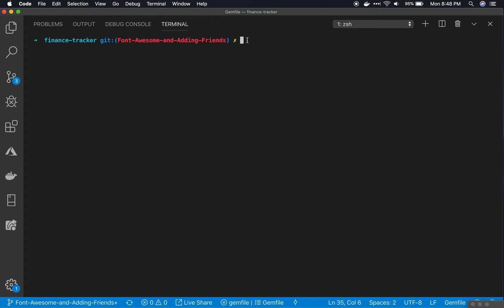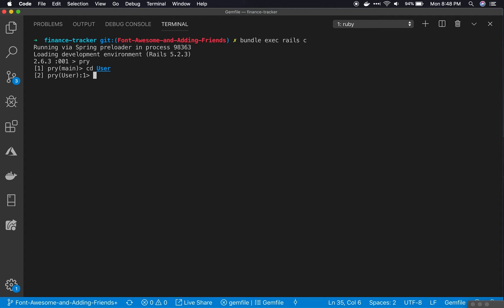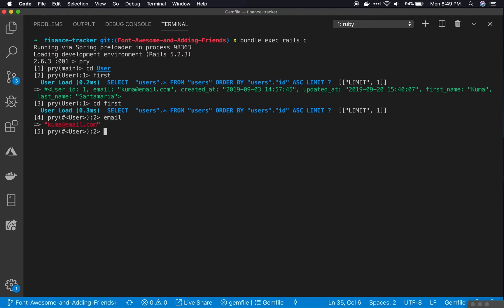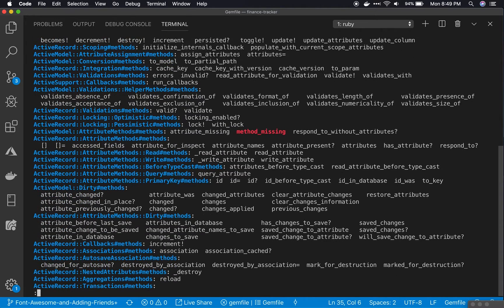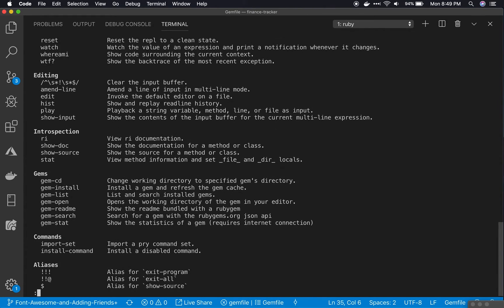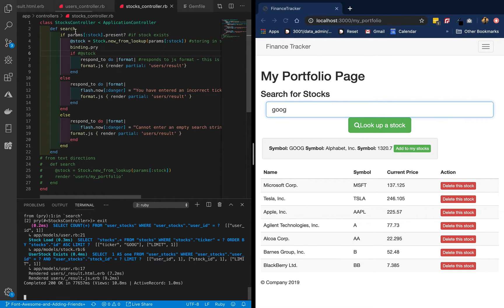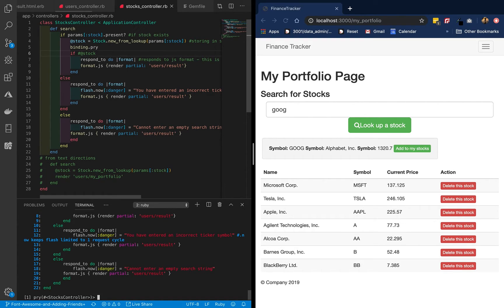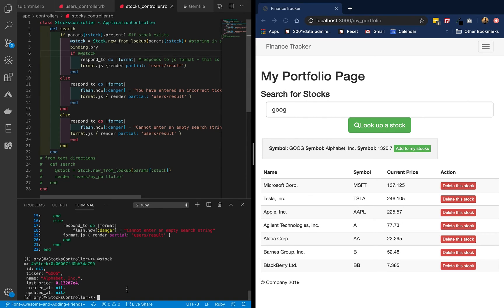Ruby on Rails Pry and Binding.pry Quick Runthough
A very quick run through of pry in a Ruby on Rails project.